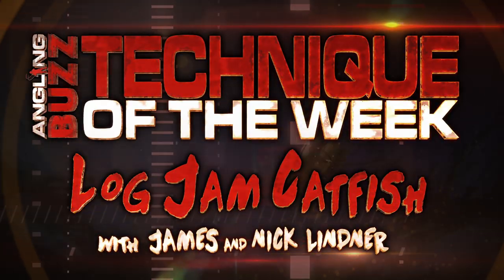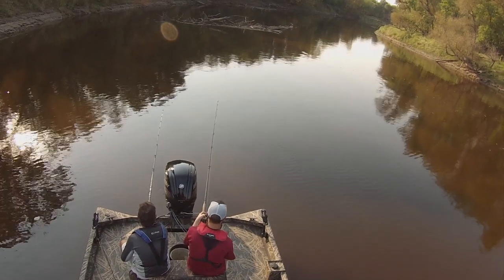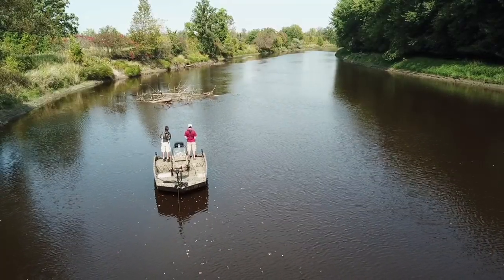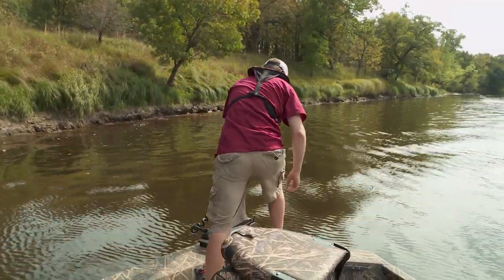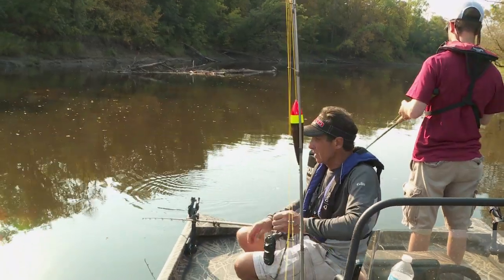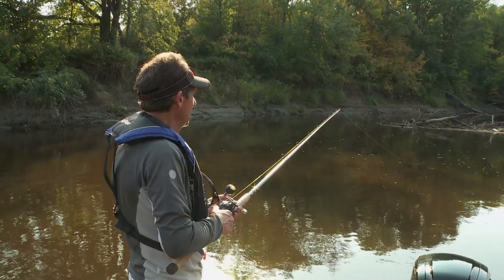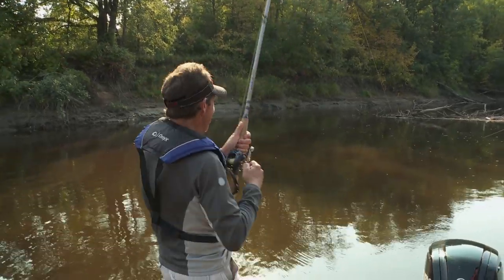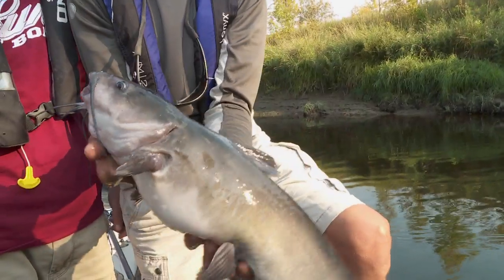River Channel Catfish Strategies for Log Jams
James and Nick Lindner share some pointers for catching channel catfish in the rivers of the Upper Midwest. Cats don't get as much love up north, but they are an excellent resource you should take advantage of!